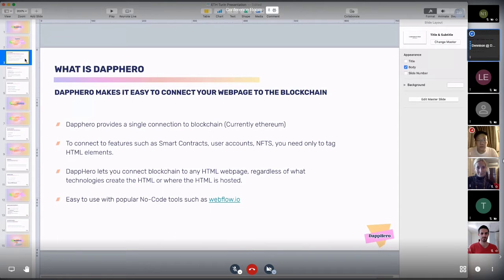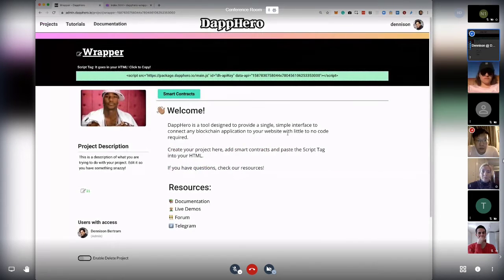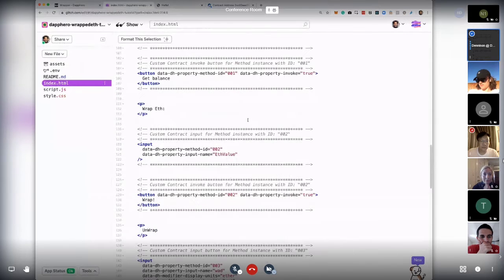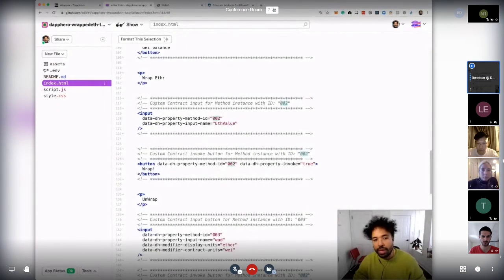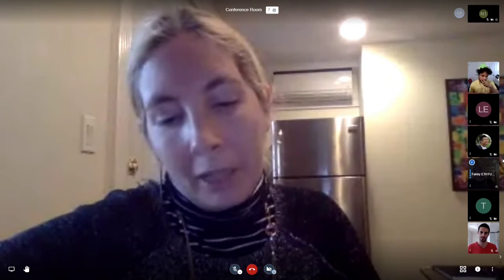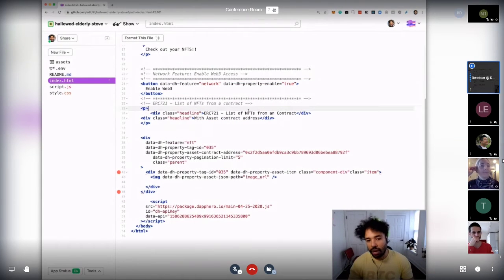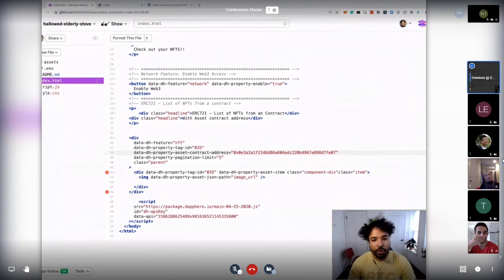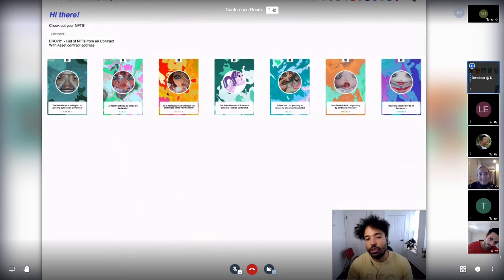ETHTurin - Building Front Ends for Web 3.0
ETHTurin.com
Speaker: Dennison Bertram (DappHero)
Recording and Conferencing: Interspace.chat and Parallele Polis